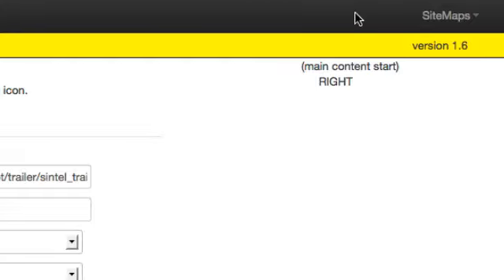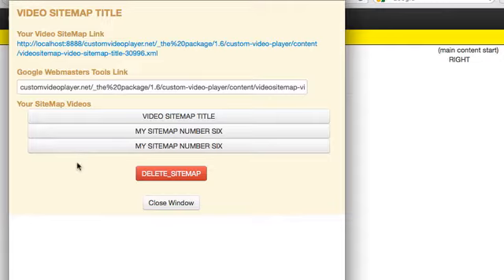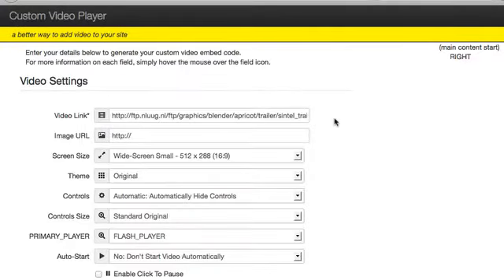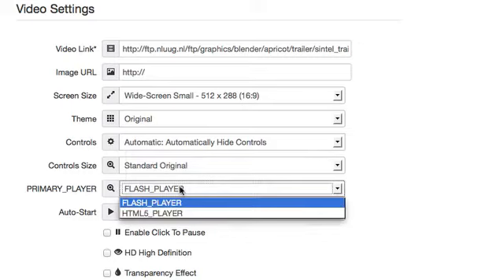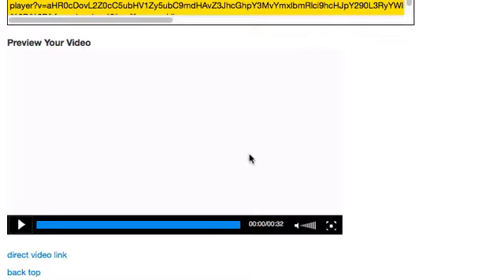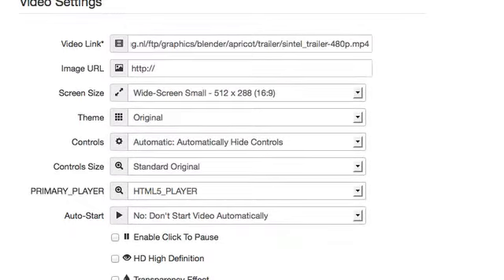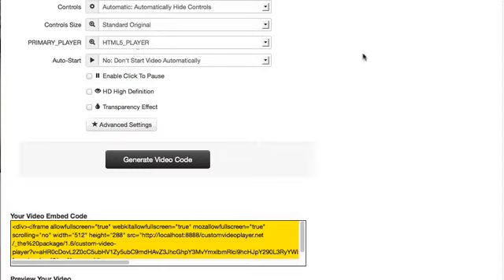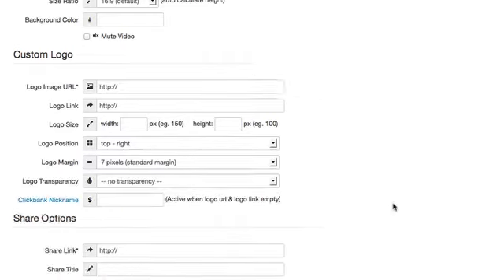Fully Customised Video Player 1.6 by Matthew McDonald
Custom Video Player 1.6 by Matthew McDonald